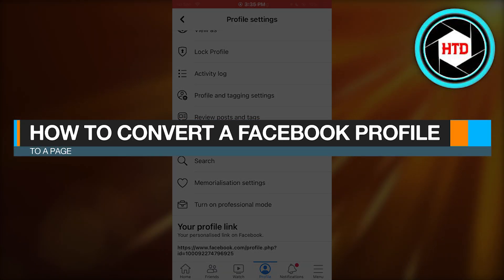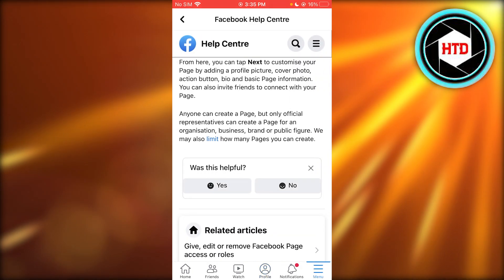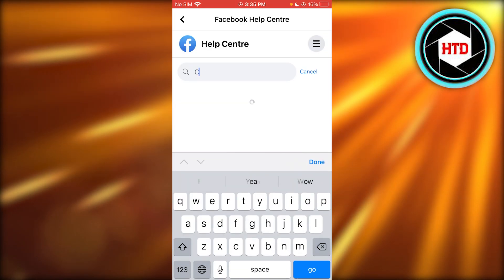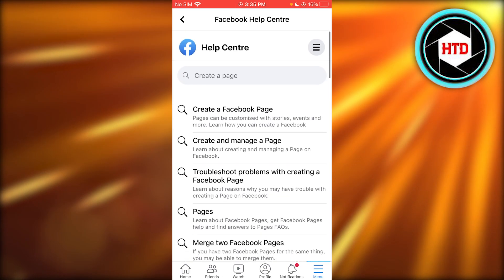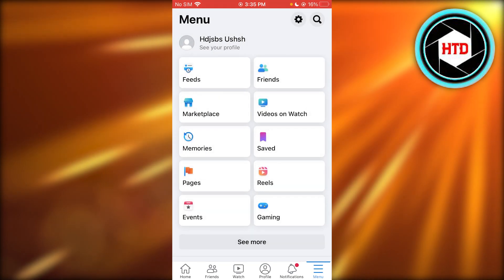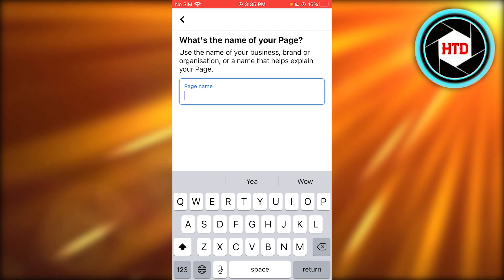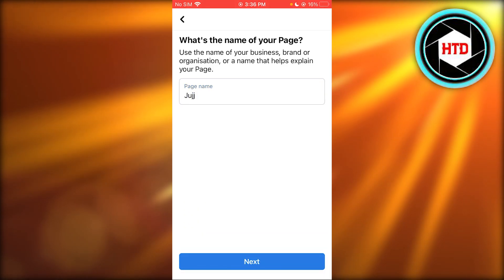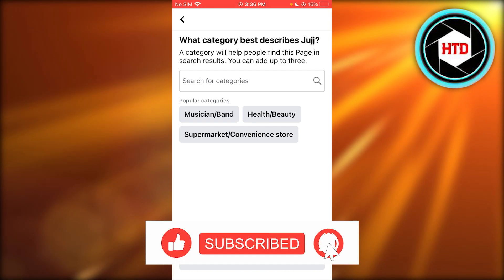How To Convert A Facebook Profile To Page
Learn How To Convert A Facebook Profile To Page. Watch this super helpful tutorial to learn to convert your existing Facebook profile to a public page.